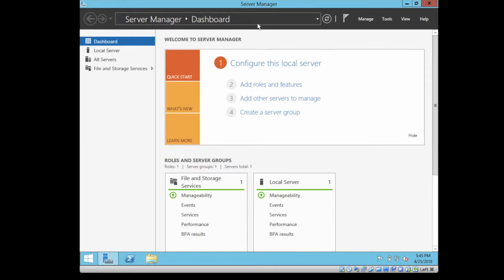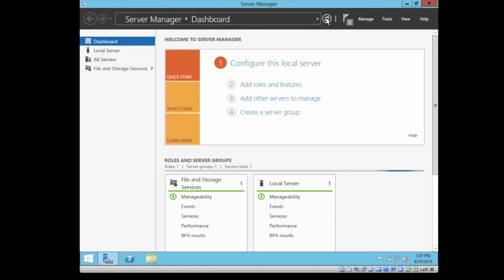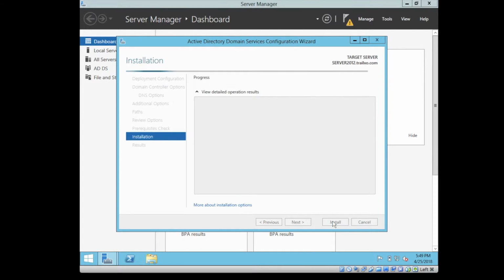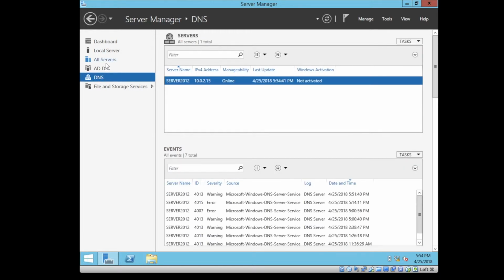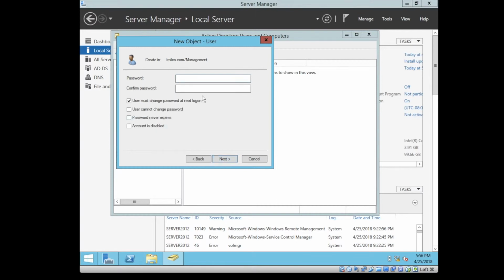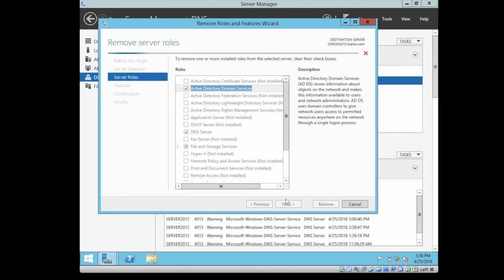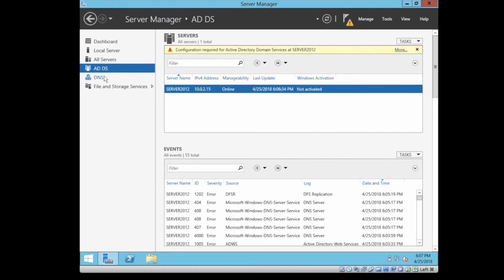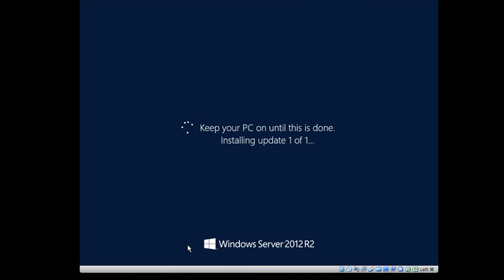Windows Server 2012:Active Directory Domain Service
In this video, we will describe  how to add and remove the active directory in Windows Server 2012.
We will. also describe how to create an organizational unit..